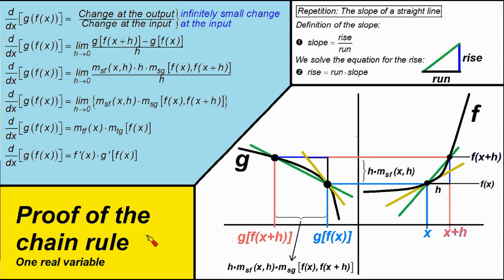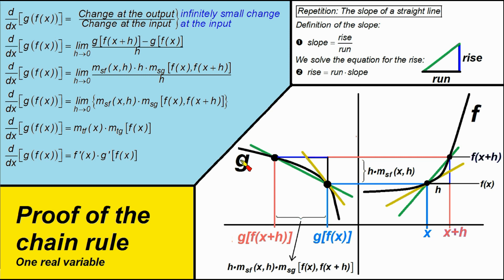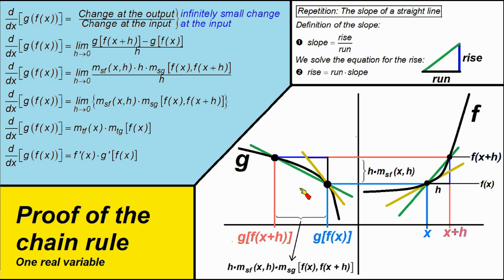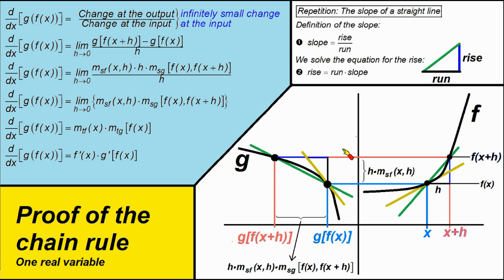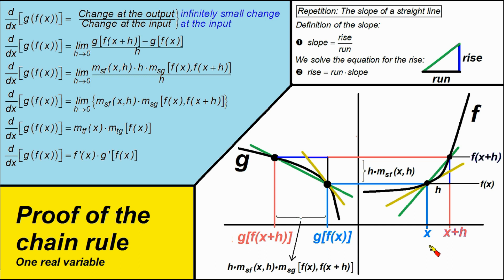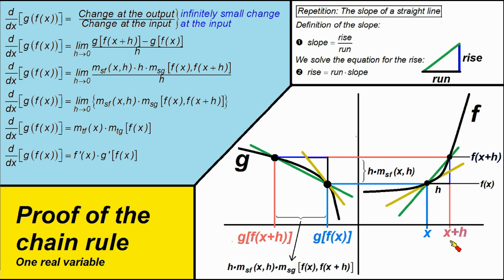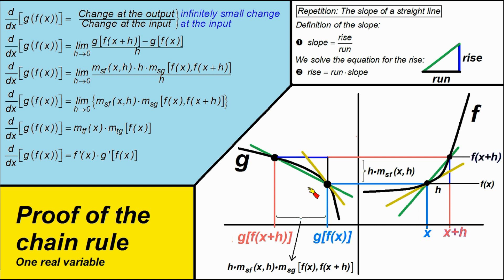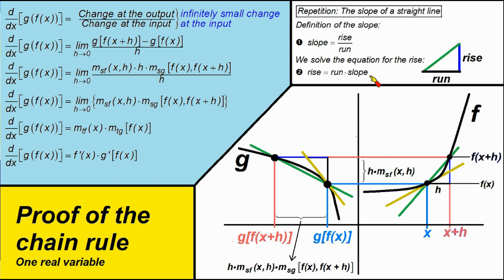Chain Rule ►Proof